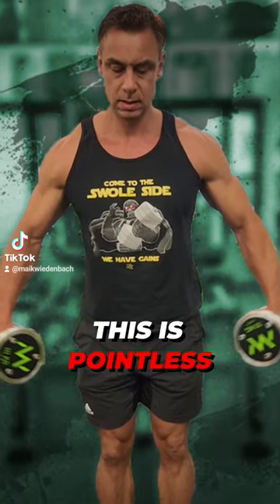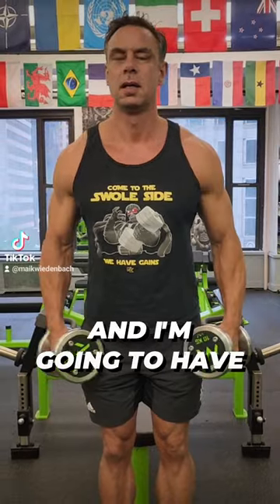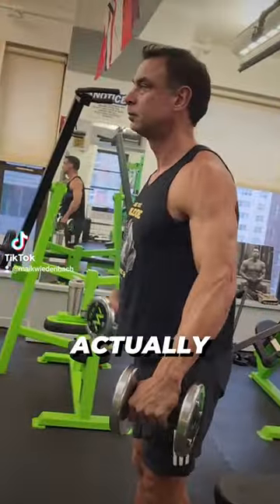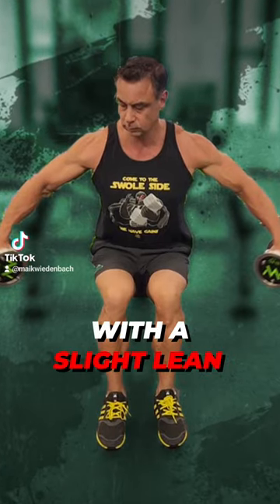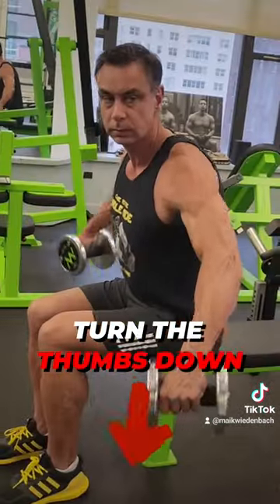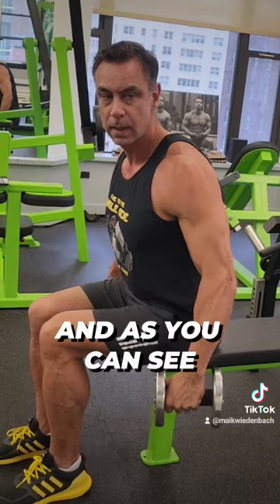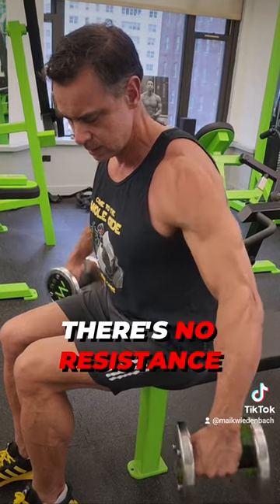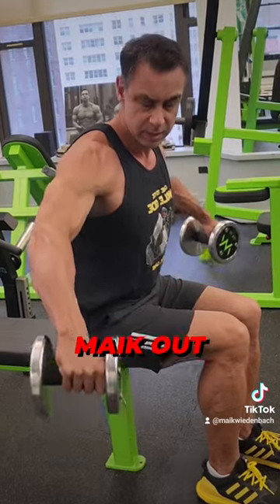Bigger Shoulders Biceps!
Building bigger shoulders and biceps is a common goal among fitness enthusiasts, and achieving this aesthetic requires a well-rounded approach. Here's a brief guide on how to develop impressive shoulders and biceps:

1. **Shoulder Development:**
   - Focus on compound exercises like overhead presses, lateral raises, and front raises. These movements target the deltoid muscles from different angles, promoting overall shoulder development.

2. **Progressive Overload:**
   - Gradually increase the weights you lift over time to ensure progressive overload, a key factor in muscle growth. This principle applies to both shoulder and bicep exercises.

3. **Isolation Exercises:**
   - Include isolation exercises for biceps such as bicep curls, hammer curls, and concentration curls. These exercises target the biceps directly, allowing for greater muscle engagement.

4. **Balanced Training:**
   - Ensure a balanced approach to training by incorporating both pushing and pulling movements. While shoulder presses emphasize pushing, exercises like lateral raises and rear deltoid exercises focus on pulling movements for a comprehensive shoulder workout.

5. **Nutrition and Recovery:**
   - Support your muscle growth with a balanced diet rich in protein, healthy fats, and carbohydrates. Prioritize adequate sleep and recovery to allow your muscles to repair and grow.

Consistency and a well-structured workout routine are essential for achieving noticeable gains in shoulder and bicep size. Tailor your training program to your individual needs and gradually increase intensity to witness substantial progress over time.

Bigger Delts via Side Raises? Yes, but these are often butchered.
1. Sit down
2. lean forward
3. Turn the wrist
4. Start NOT at the bottom
5. Do not go too high